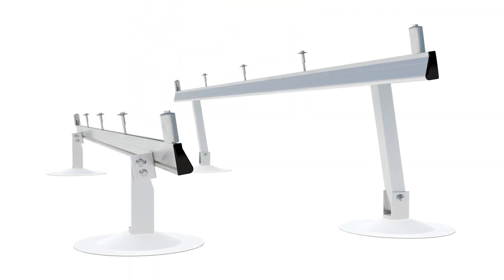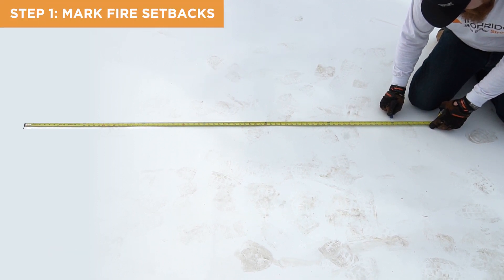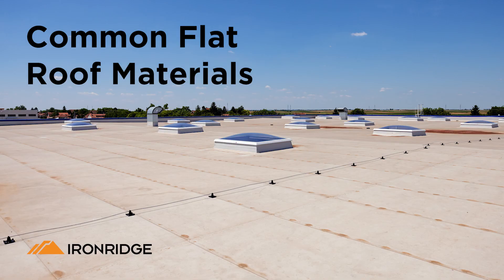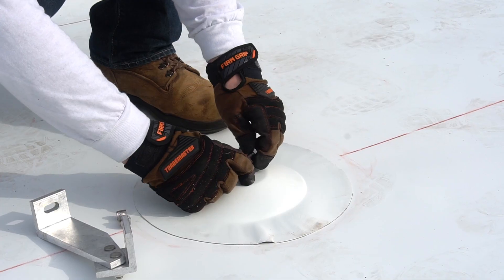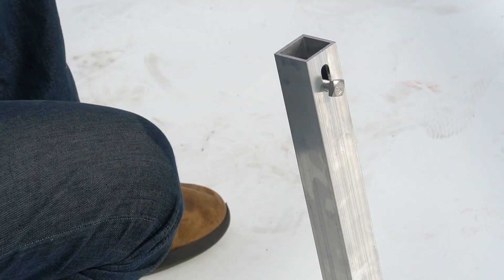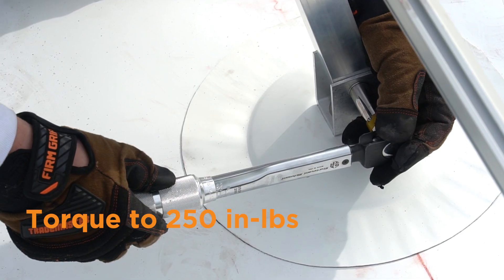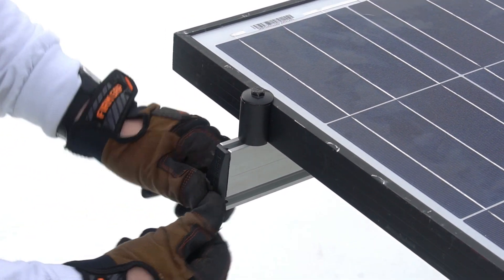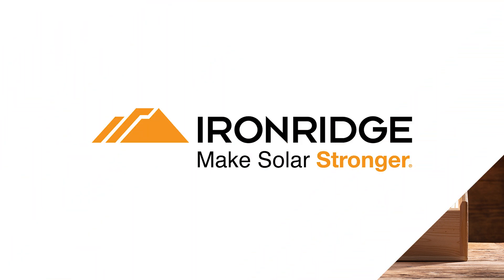How to Install IronRidge® XR Tilt Mount // Flat Roof Solar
IronRidge® Tilt Mount utilizes XR Rails® and supports a wide range of solar panel tilting angles. We'll walk you through the entire installation process and provide some additional information along the way! And remember, detailed instruction manuals are always available on our website.

For our Install Manual, Tech Brief, and Cut Sheet, and to learn more, visit our